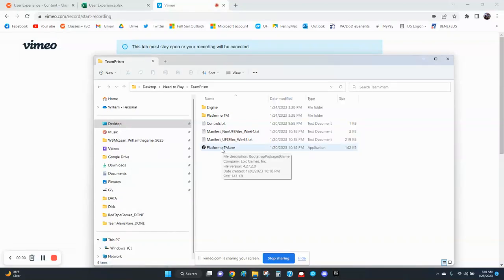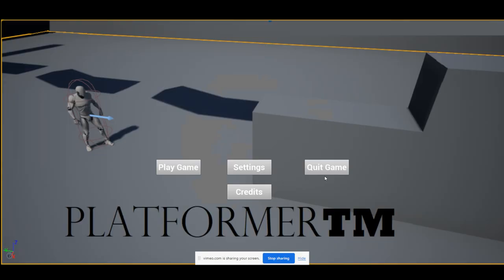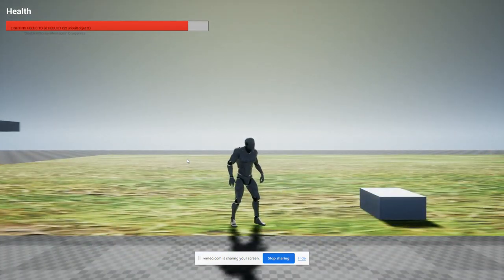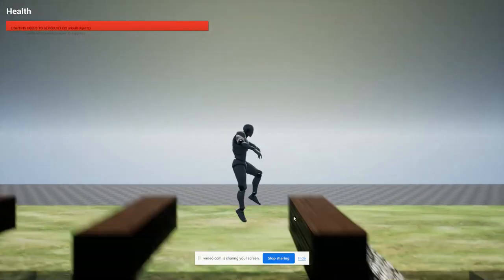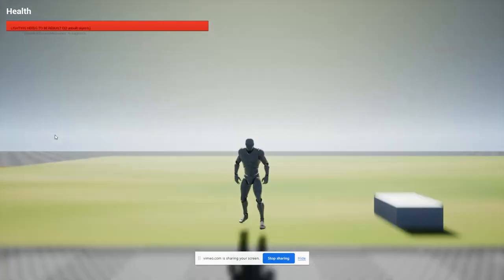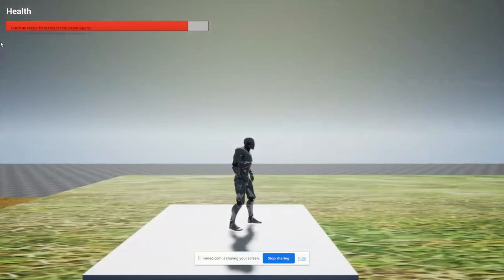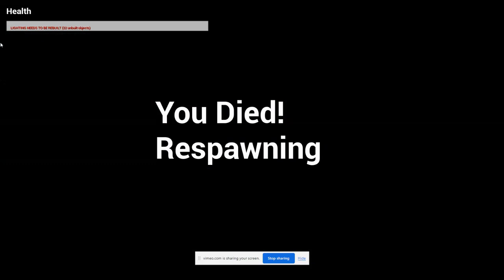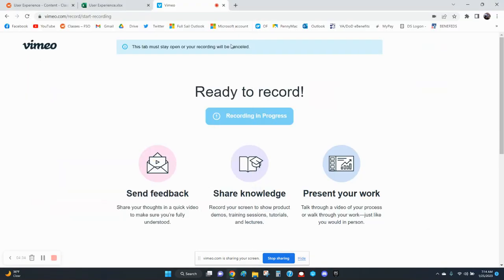Team Prism Review William McLean